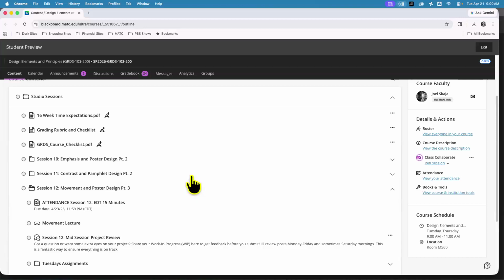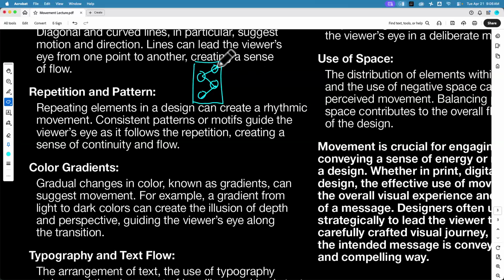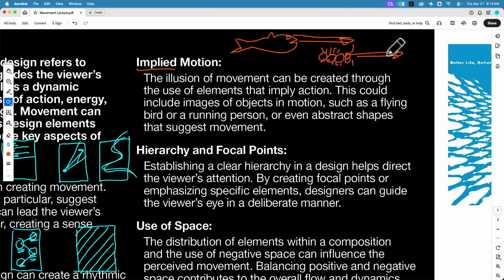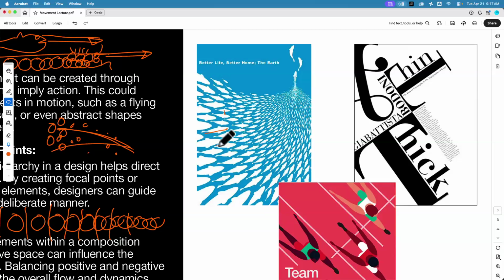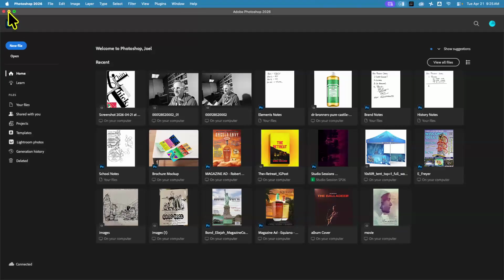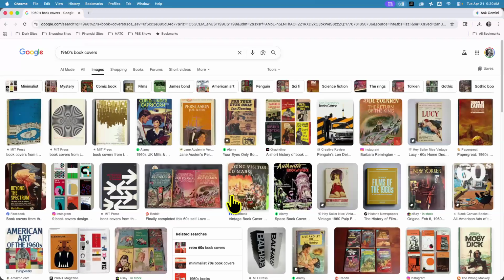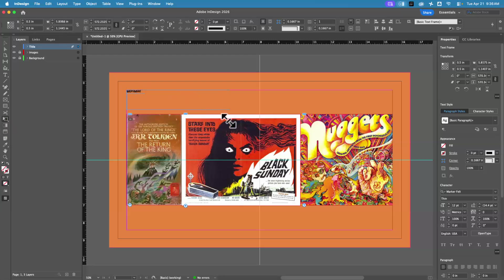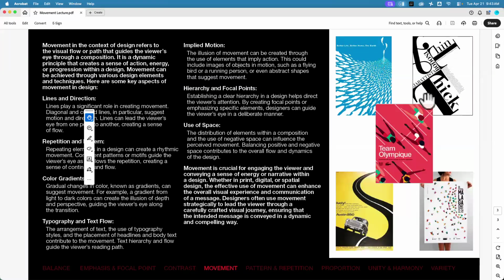Design Elements and Principles Session 12a